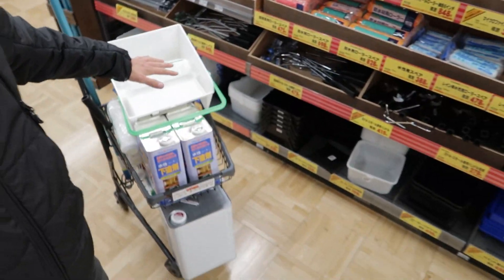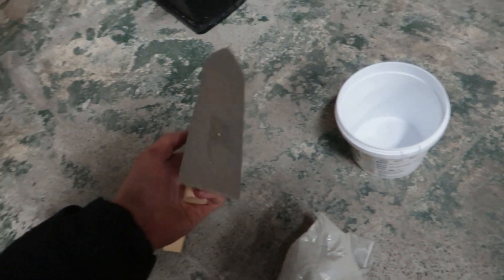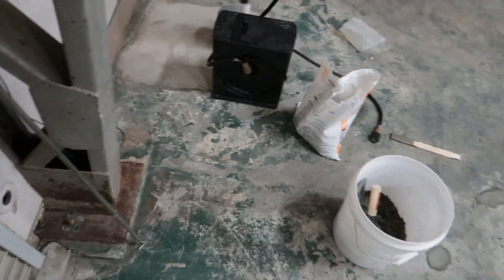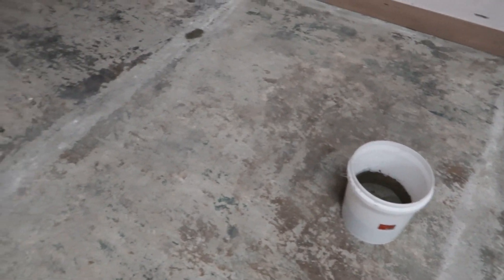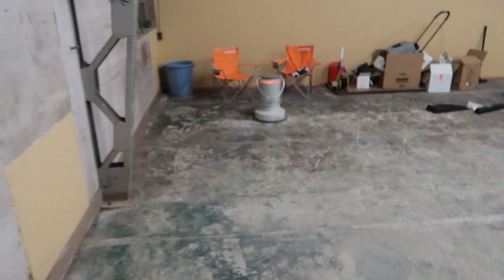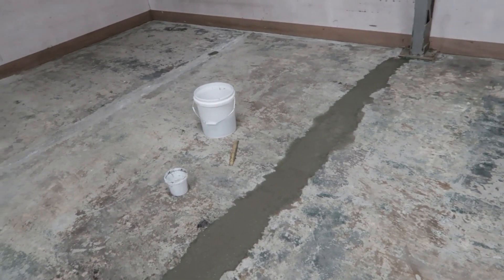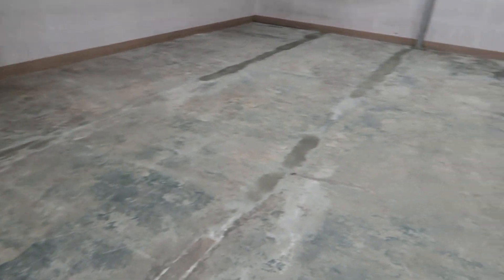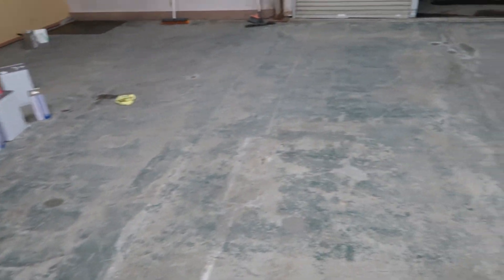NEW SHOP CONCRETING! - FLOOR GANG AWOO!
I repair the holes in the floor at the new shop with concrete! SAMMIT the builder checking in for duty!